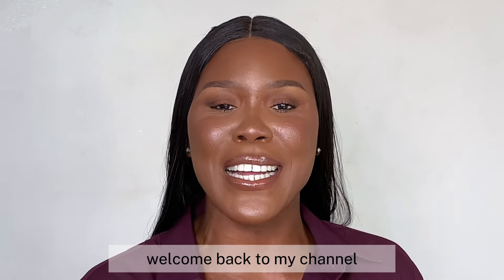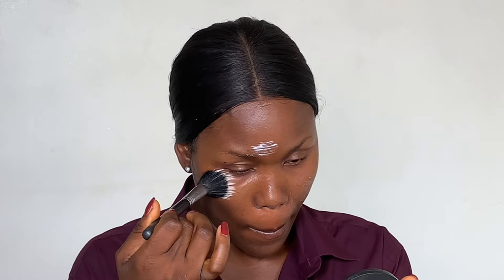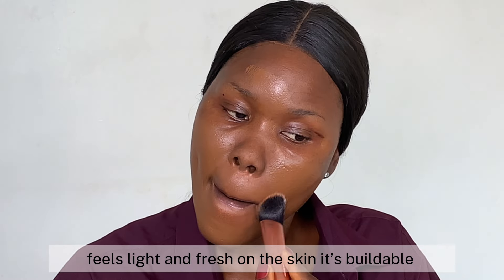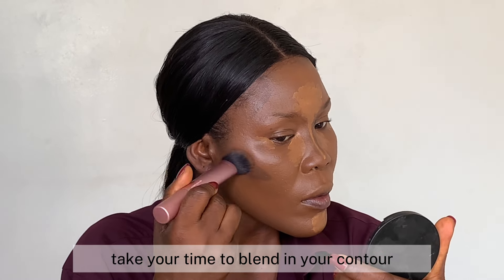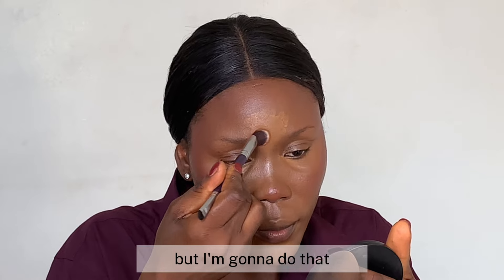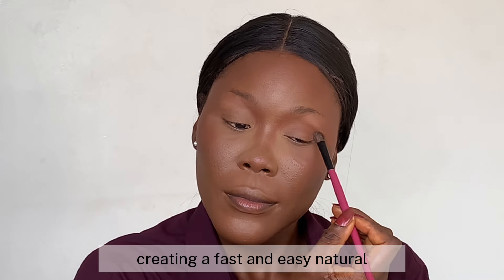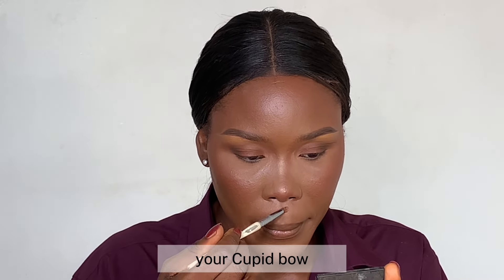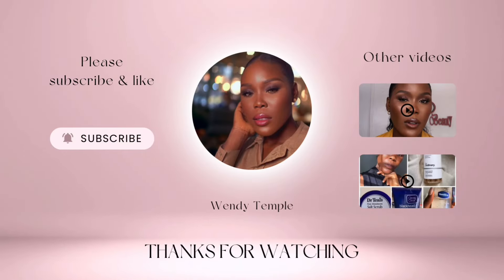HOW TO CONTOUR AND BRONZE YOUR FACE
Learn how to contour naturally, add blush and highlight to get that effortless natural beauty.

Products used👇🏾

— Ganier Cleasing Water
— Thayers witch hazel toner
— Dr Rashel Serum
—  NIVEA Soft Moisturizing Cream
— Gentel Dove primer
— Becca Aqua Luminous Foundation
— Anastasia Beverly Hills Magic Touch Concealer
— Blot setting powder
— Morphe Blush
— Morphe Glamabronze in Supreme
— Zaroncosmetics Mascara
— Beautybyjoms Lipgloss
— Real-technique Brushes